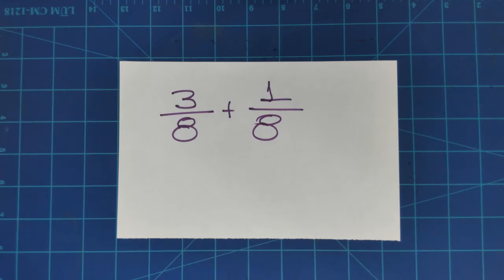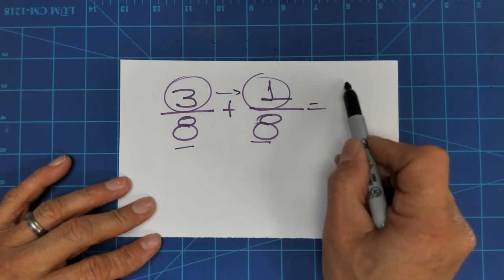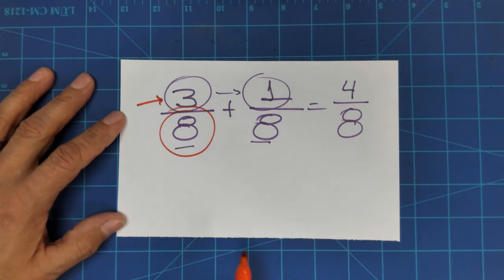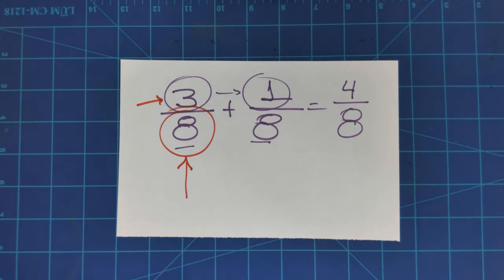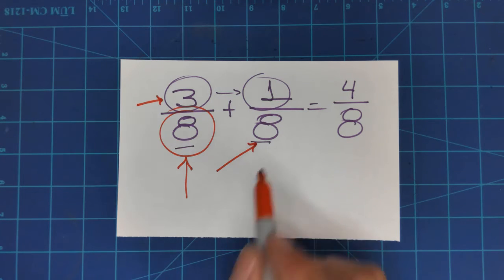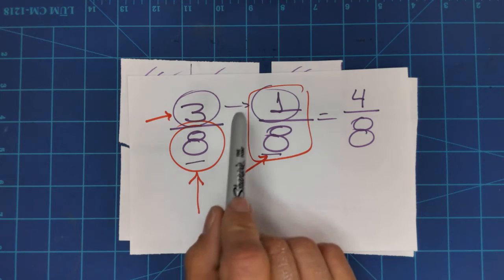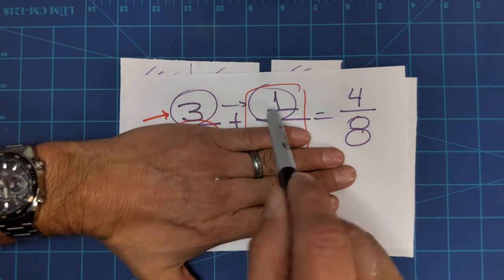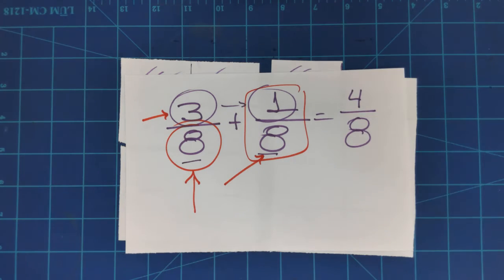Why denominator stays the same in a fraction addition.